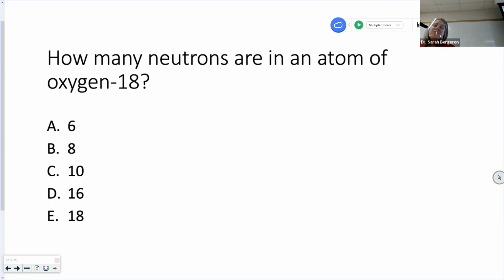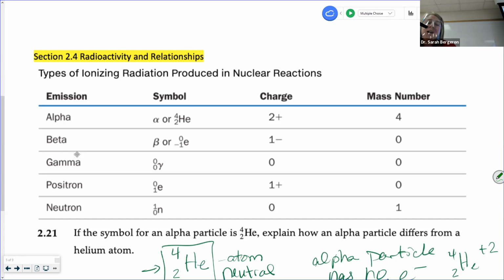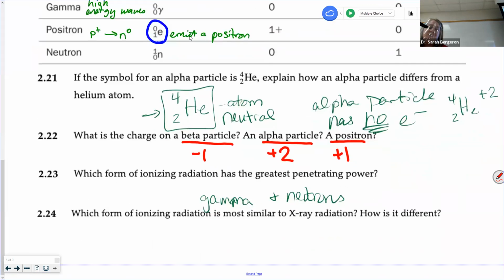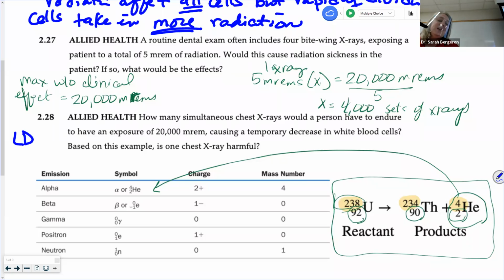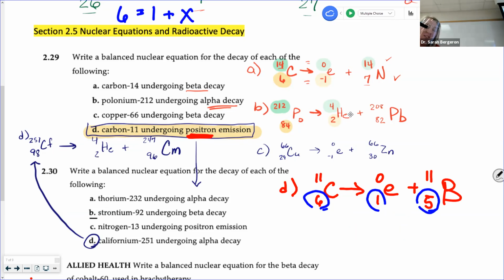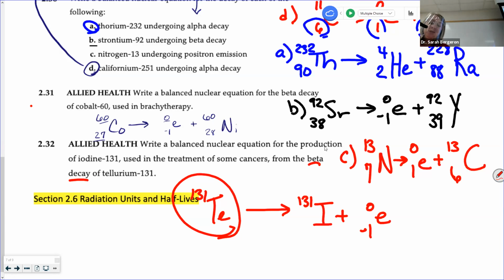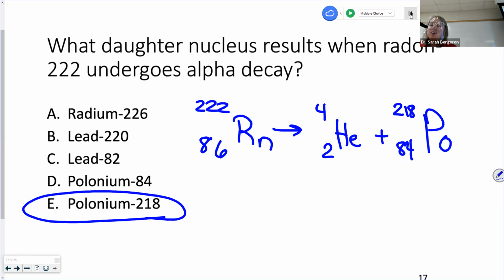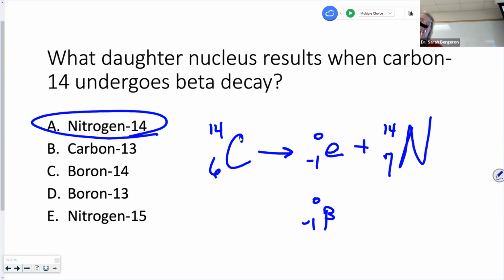Chem 109 3M Zoom Friday Jan 29 2021